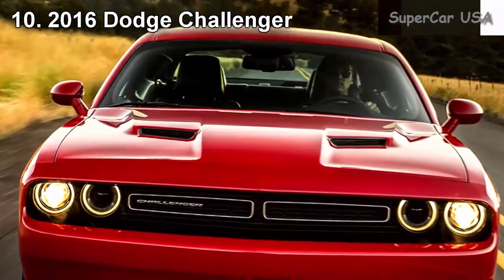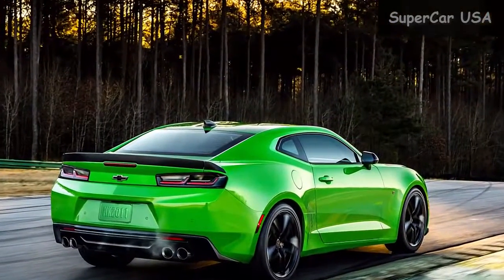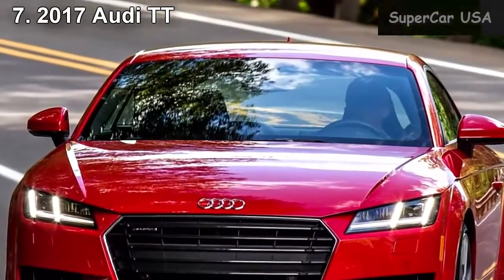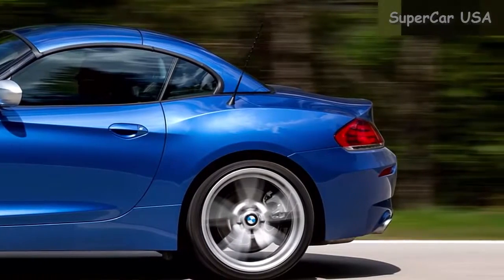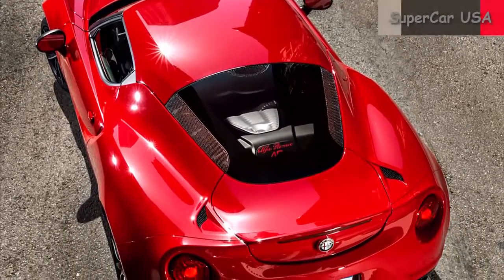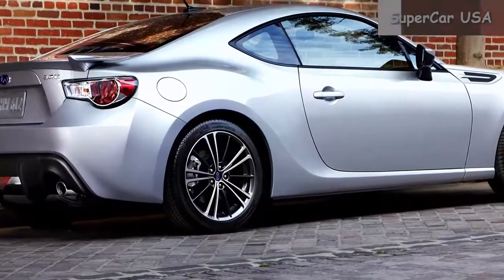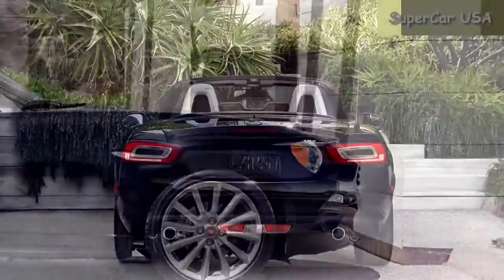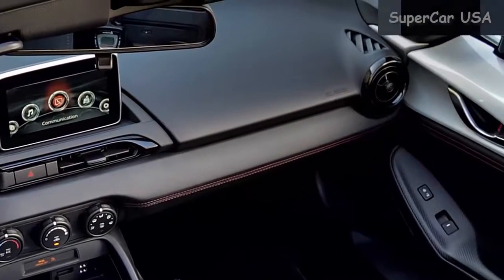Top Best Sports Cars of 2017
Sports car in the year 2017 are very well made of the best and top quality,  Porshe, Corvettes, Mercedes, BMW, Viper, Ferrari, and Lamborghinis.

Advantages of a mobile car wash

With our lives ending up being significantly busier with every passing day, it has actually become rather hard to take time out for mundane everyday tasks. That includes getting your vehicle washed. Therefore, it is no since in his factor that mobile car wash is being thought about to be the conserving grace of 10s of countless individuals. Thanks to this, people would quickly be able to get their cars and truck cleaned based on their convenience.

Advantages of going for a mobile car wash

Even then, some people are reluctant if this is something which is actually worth their time. It is for this reason that we have actually carried out the task of finding out a few of its advantages. These are as follows:  ChrisFix
AutoMotoTube
Carwow

· Convenience and comfort

Just like all the other things, a mobile car wash would be able to supply you with benefit and convenience. As a result, you would be able to invest more time with your loved ones.

· Health

It would be quite regular to presume that you would be aware that your cars and truck is undoubtedly crawling with all sorts of bacteria and germs. As a result, the health of you and your loved ones would be put at threat. Thanks to the steam cleaning alternative being provided, you would be able to get your interior cleaned up in no time at all.

· Added sturdiness

Thanks to the alternative of the availing mobile car wash, you would be able to extend the resilience of your cars and truck. This is something which can help your vehicle to be protected from sand, gravel, and the damaging UV rays, among other things.

· Safety being guaranteed

As an outcome of mobile car wash service, they would be able to use you with mobile detailing service. This is something which is considered to be more of a specialized, hence it might be rather most likely that you would not discover it with every provider. Since it can help in reducing the threat of car mishaps, the factor why this is considered to be so important is. Now you may be thinking how something like this would be possible. With the aid of this specific service, all the essential components would be kept as functional and clean as possible. For example, the cleansing of the engine might assist in preventing it from igniting.

· An environment-friendly alternative

It is for this reason that mobile car wash is being thought about best the saving grace of 2016 then tens of thousands of individuals. Just like all the other things, a mobile car wash would be able to supply you with benefit and comfort. Thanks to the alternative of the availing mobile car wash, you would be able to extend the toughness of your vehicle. As a result of mobile car wash service, they would be able to use you with mobile detailing service. The mobile car wash service can unquestionably be considered to be an environment-friendly alternative.

Finally, the mobile car wash service can certainly be considered to be an environment-friendly choice. This is particularly important for those individuals who want to make their contribution towards the environment. This is due to the fact that they have the tendency to use natural and steam cleaning options to get rid of dirt and gunk instead of using the chemical cleaning items.

Therefore, as you can see, a mobile car wash is something which can certainly be thought about to be a lifesaver.